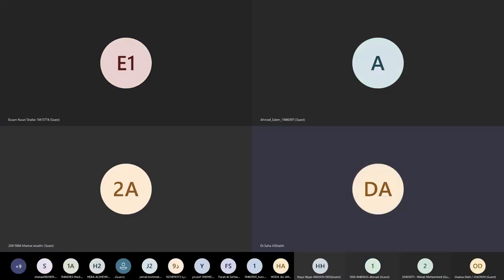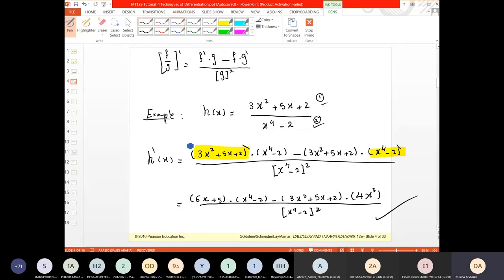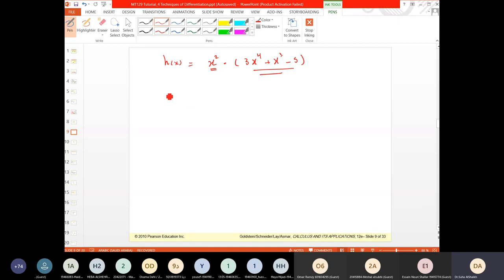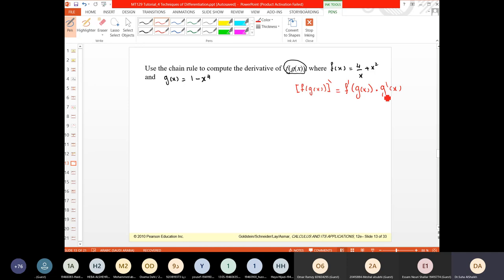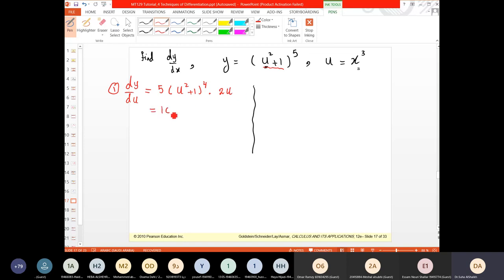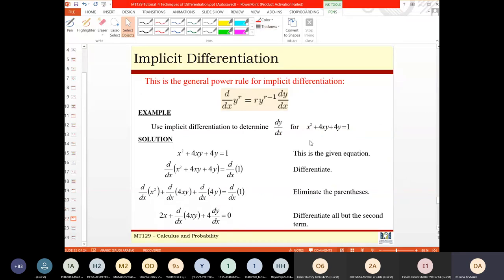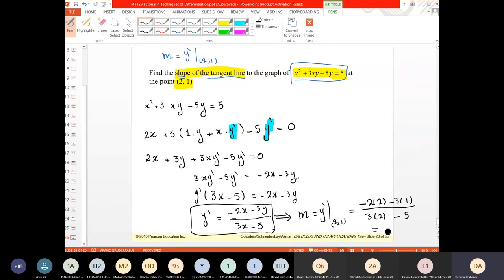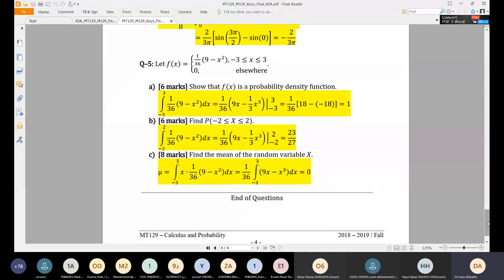tutorial 4 Mt129 dr.suha alshaikh